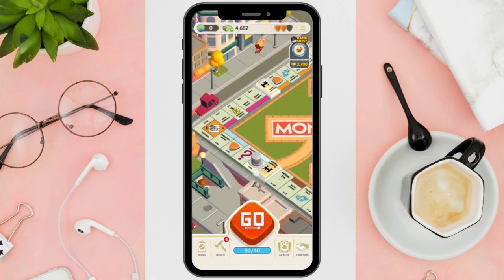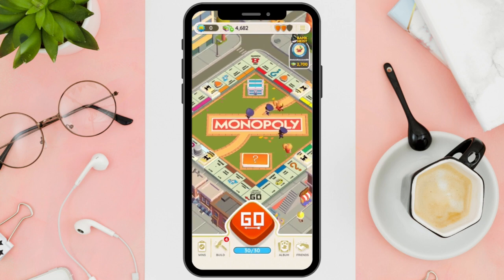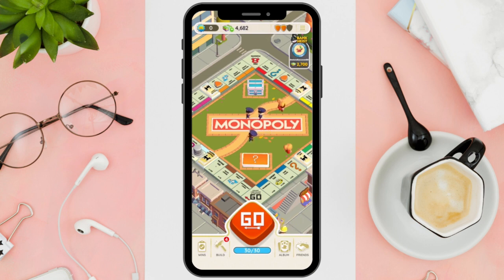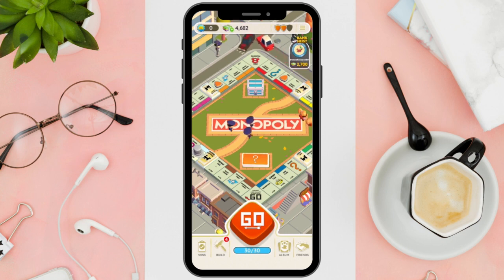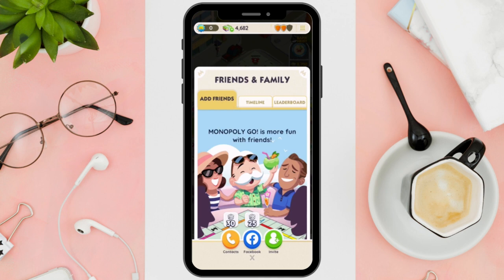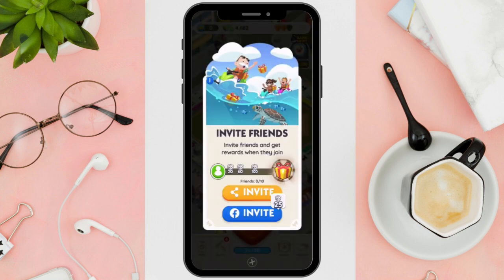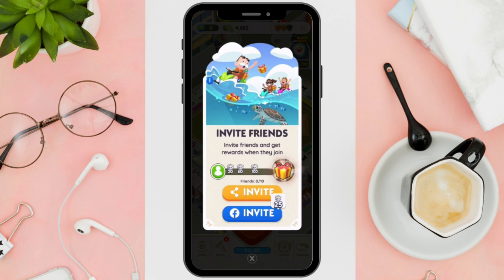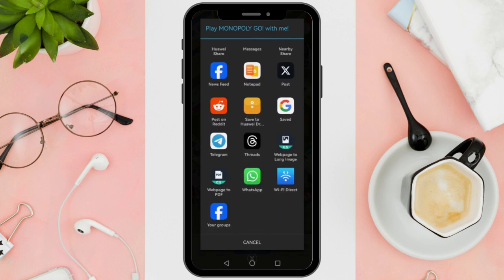How To Fix Monopoly Go Invite Friends Not Working - Complete Guide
Having trouble with Monopoly Go's invite friends feature? You're not alone, but we've got the solution! In this video, we'll tackle the 'Monopoly Go Invite Friends Not Working' issue head-on. Whether you're dealing with invite friends not working in Monopoly Go, struggling to add friends, or just want to know how to play with friends, we've got you covered. Our step-by-step guide will help you fix the problem and get back to enjoying Monopoly Go with your buddies. Don't let technical hiccups hinder your gaming experience. Watch now and learn how to seamlessly connect with friends in Monopoly Go!